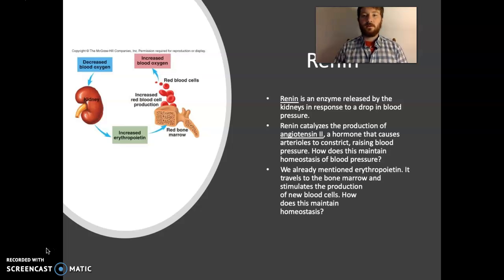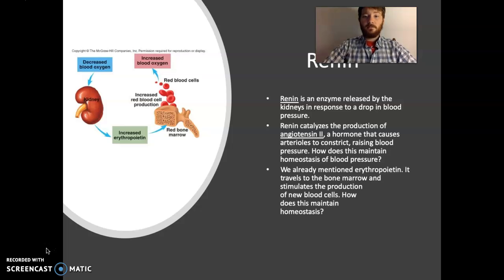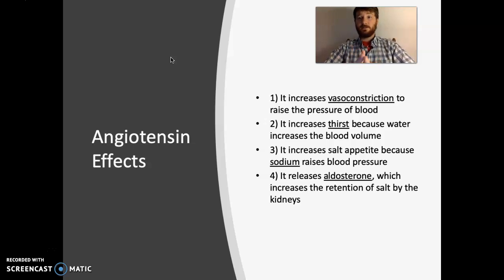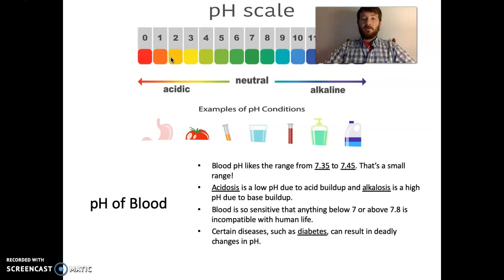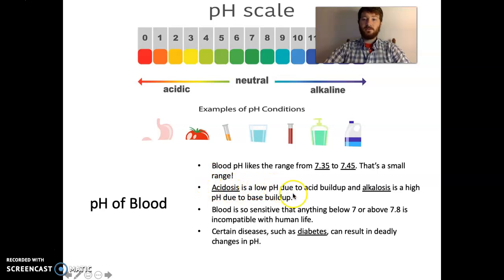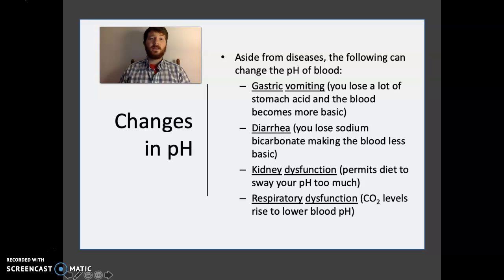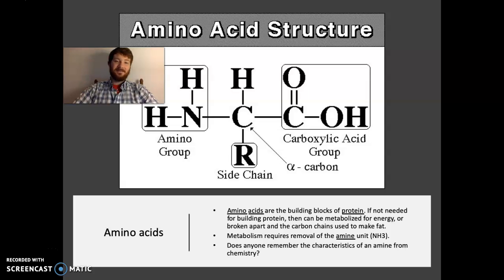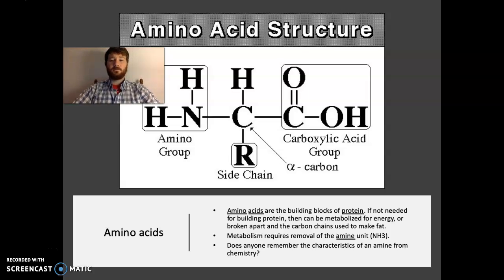Module 15 - The Urinary System (pt. 3)